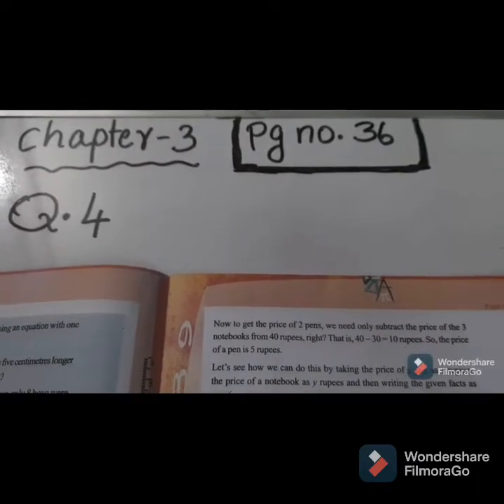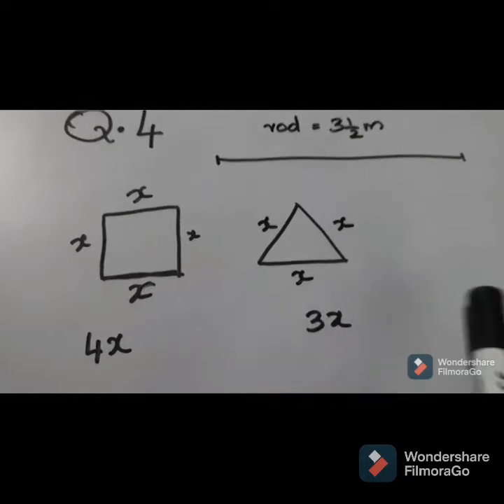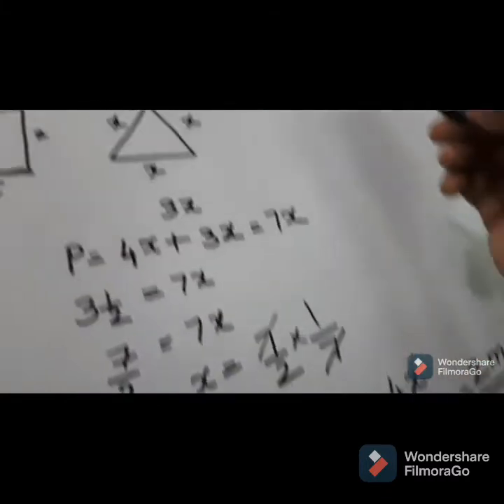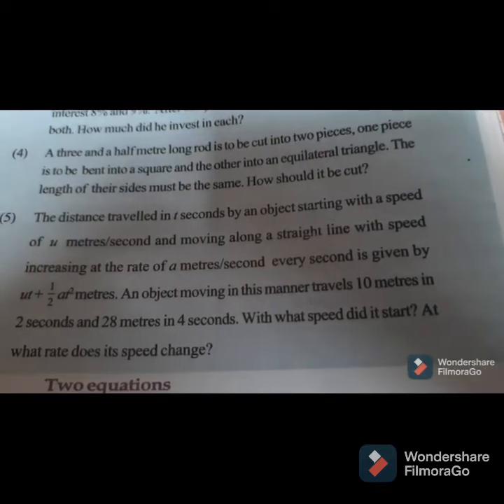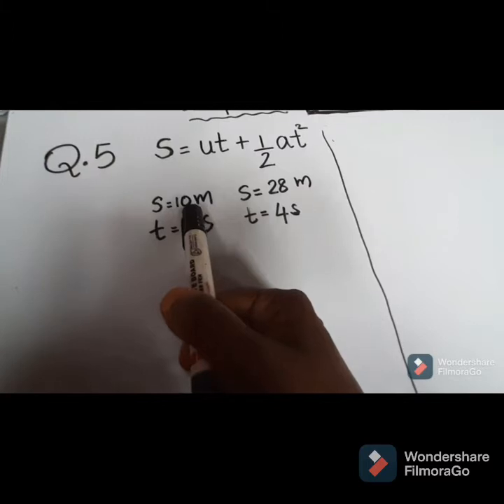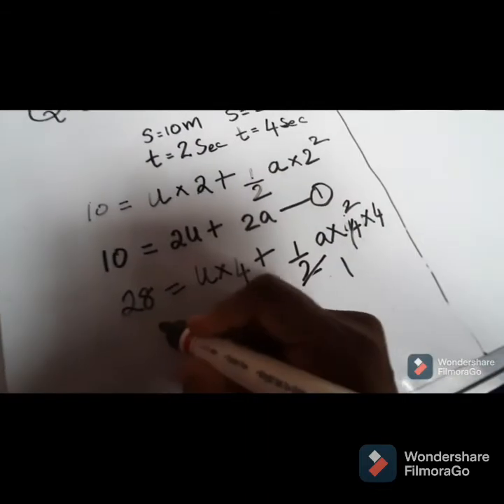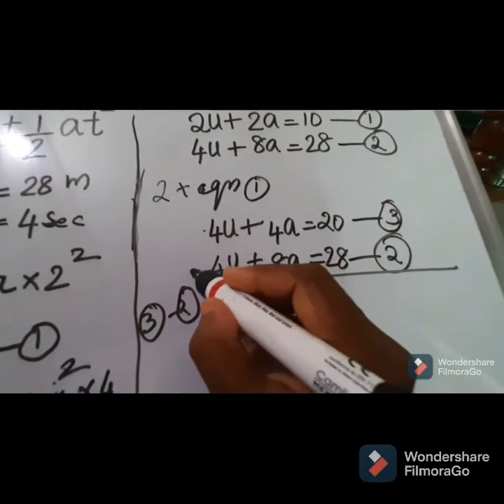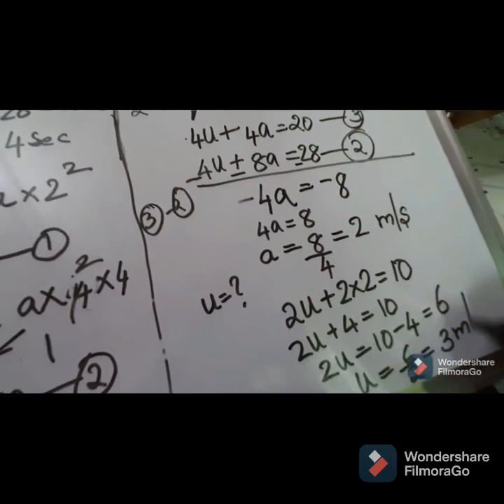class IX chapter 3 (part 2) Page no.36 Q.no 4 ,5